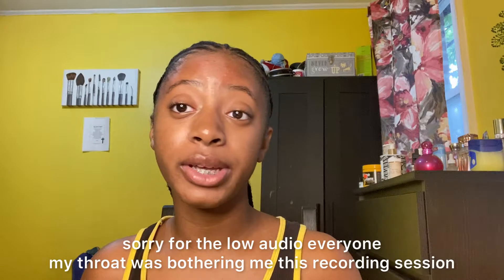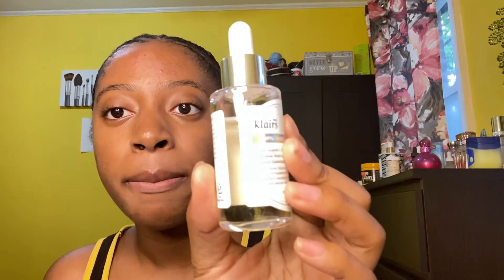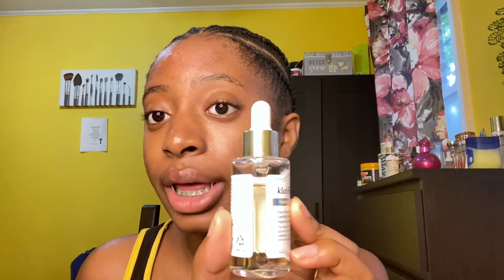How to fix DULL SKIN | Skincare with Chelsea Ep 11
Hey everyone. This video is about dull skin and how you can fix it. Below I have listed the products mentioned in the video. Thank you for supporting me.